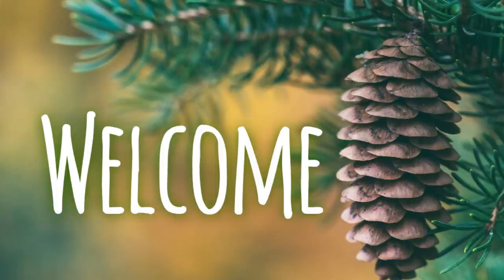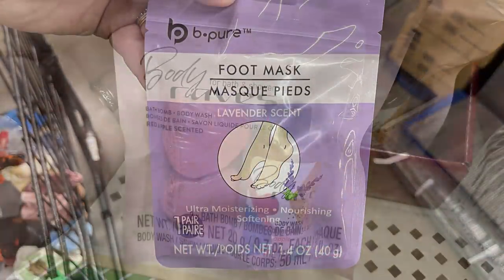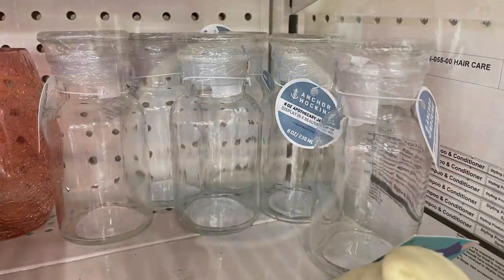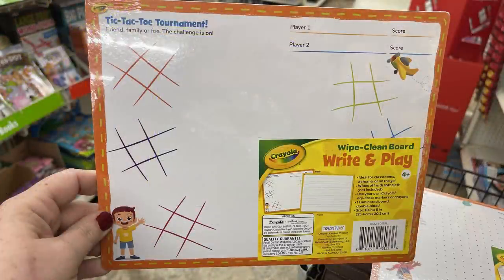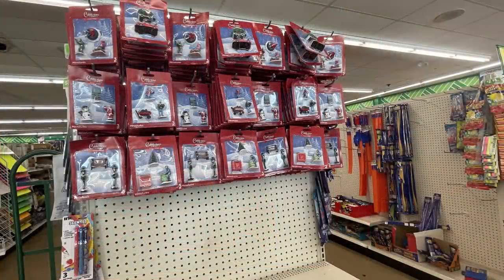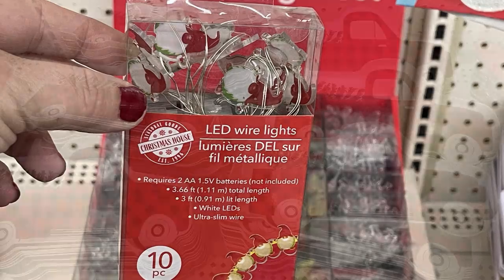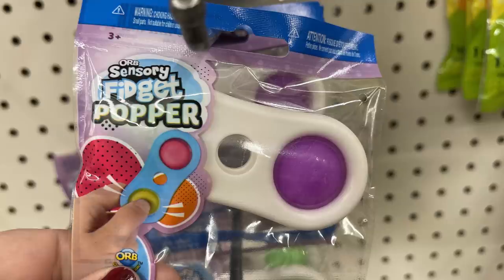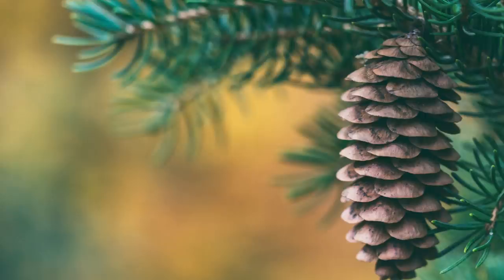Dollar Tree New Weekly Finds 11-26-21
Happy Friday :)
I hope you all had a really great Thanksgiving with your family yesterday (if you celebrate)
Today is one of the biggest shopping days of the year as you know, so let's go see what's new this week at Dollar Tree. They actually have quite a few items that you can use to make really nice gift baskets or small personal gifts for those friends and family on your list. Next week I'll be sharing some inexpensive Dollar Tree gift giving ideas. but until then, sit back and relax and let's go see what's new this week at Dollar Tree :)